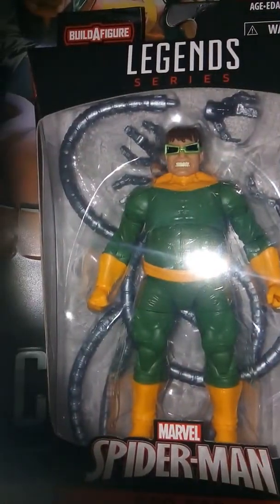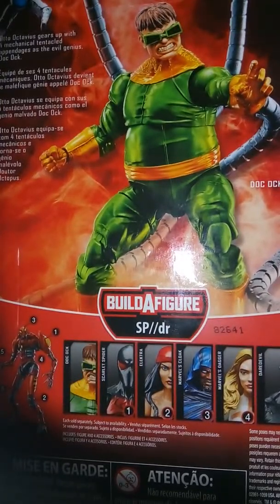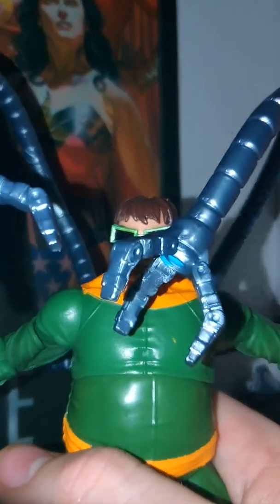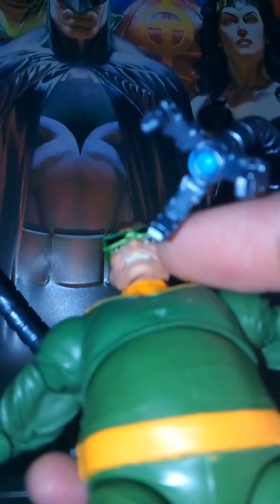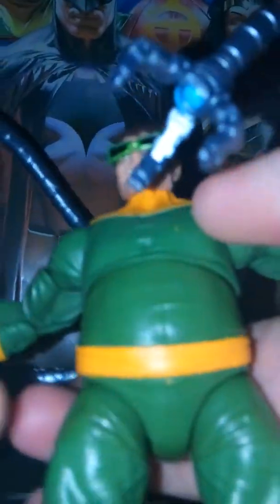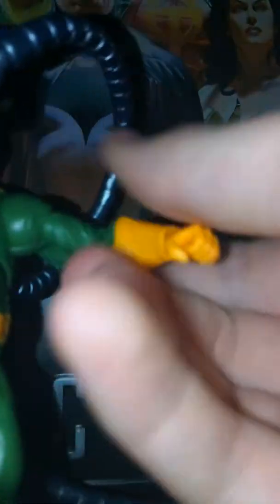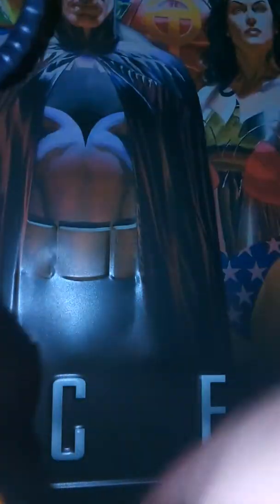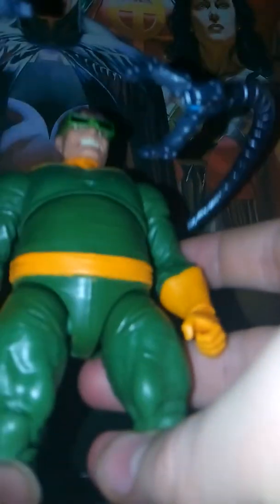MARVEL LEGENDS SERIES SP//dr BAF WAVE DOCTOR OCTOPUS ACTION FIGURE REVIEW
Finally found him